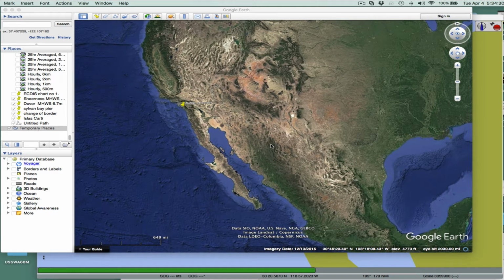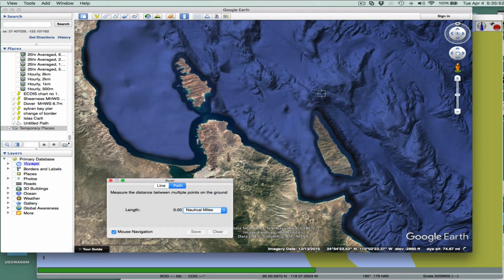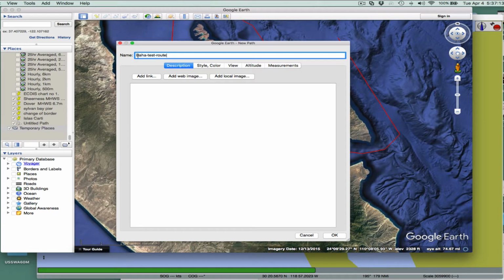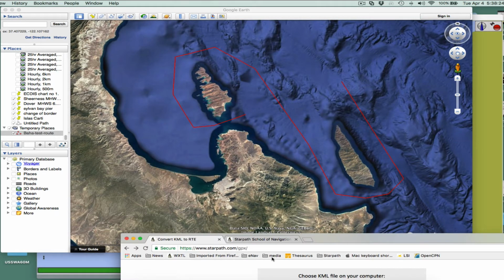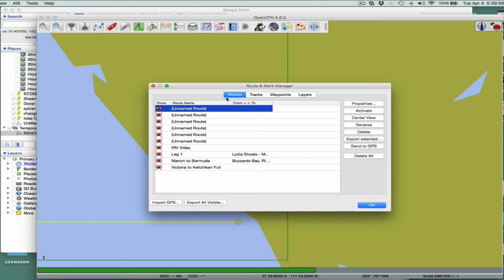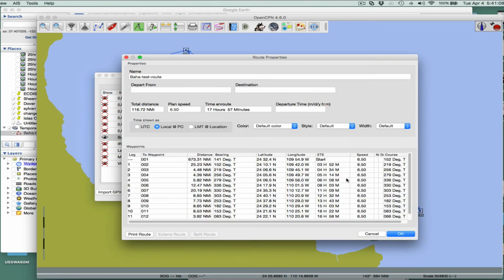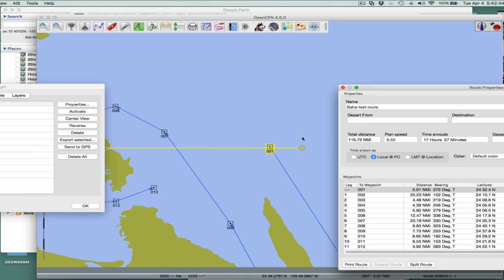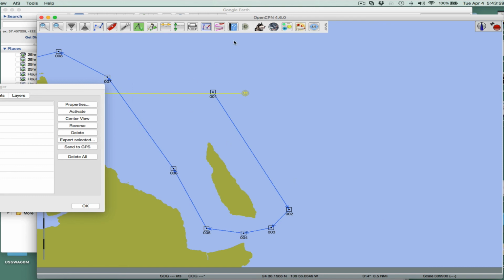Convert Google Earth Path to GPX Route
We use OpenCPN as an example, but the GPX files created work with any navigation program.  The link to the converter is